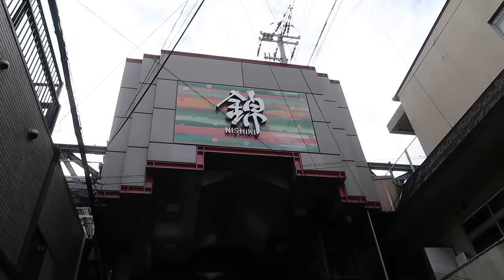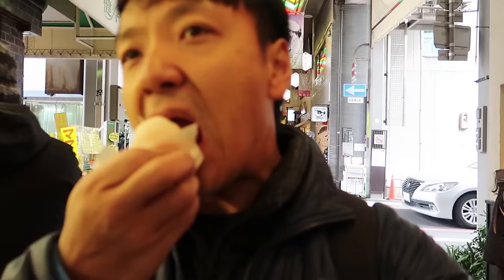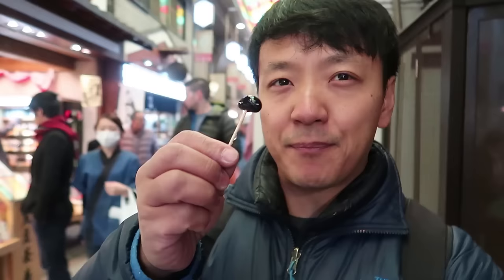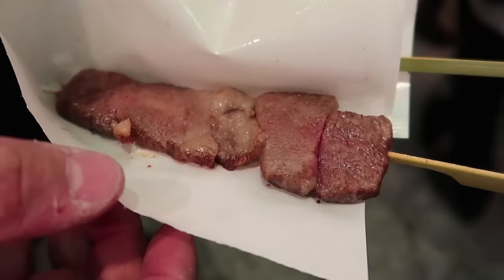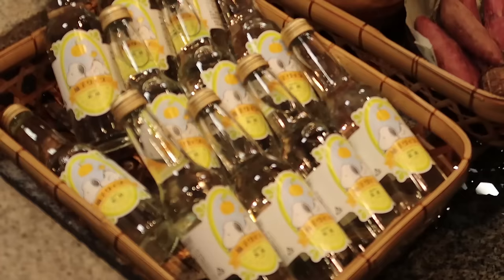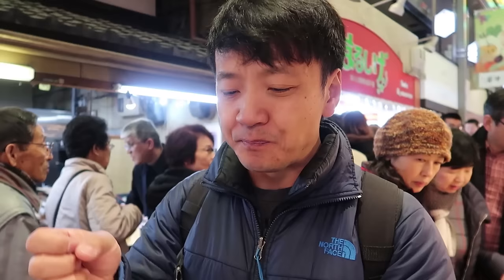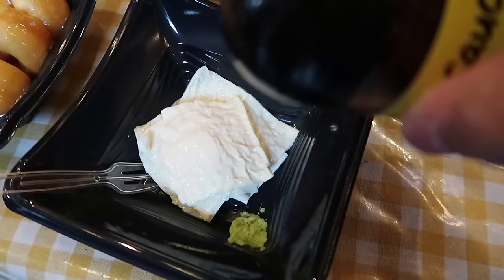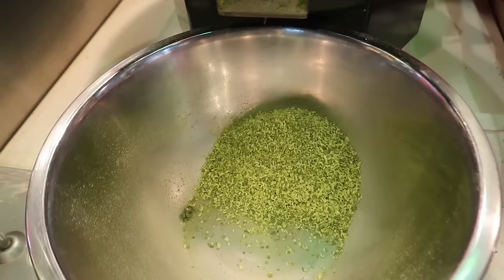Kyoto Japan Street Food Tour! Nishiki Market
I'm in Kyoto Japan exploring the popular Nishiki Market for some delicious street food.

Periscope: Mikexingchen